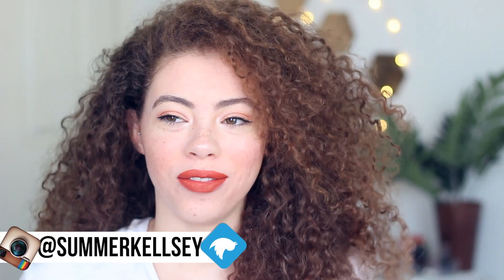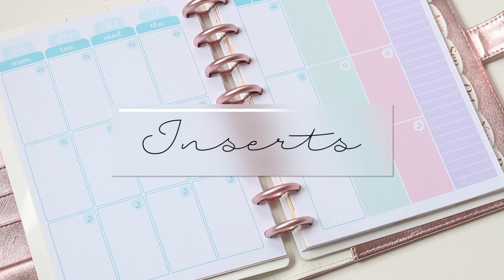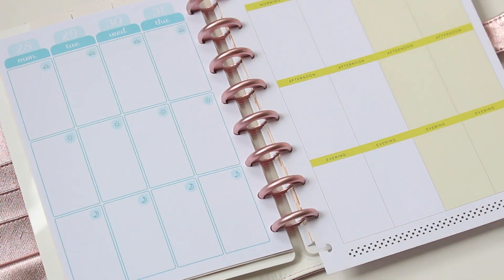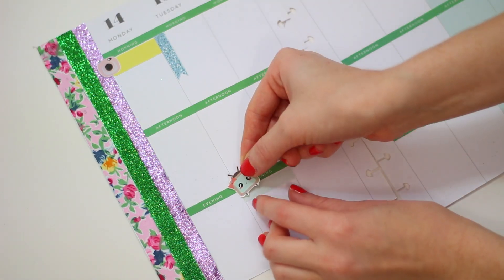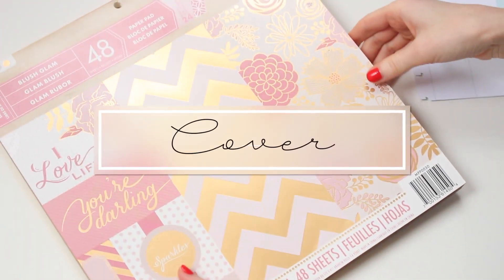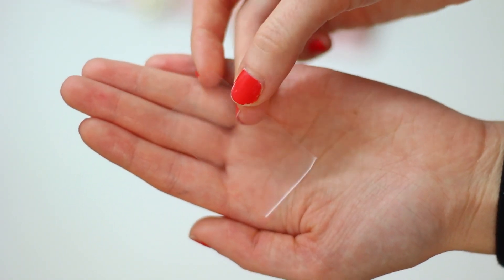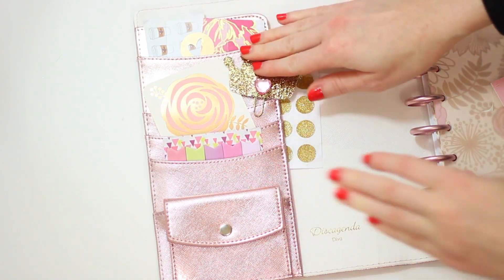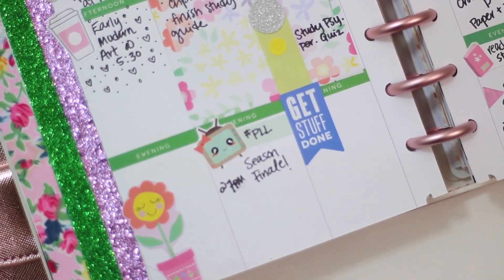Rose Gold Dokibook Planner! Decorating A5 Size Planner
Rose Gold Discagenda Dokibook
Ends 03/31/16

Etsy shops:
- virtual cuteness
- willowfields

Lip color:
Ofra cosmetics liquid lipstick in Miami Fever

FTC: NOT SPONSORED but thanks dokibook for the planner & virtualcuteness for the stickers!

Equipment:
Camera: Canon EOS Rebel T5i w/ Canon 50 mm f/1.8 STM lens